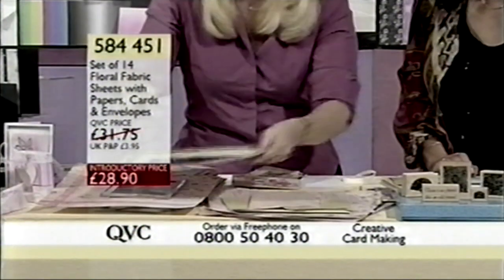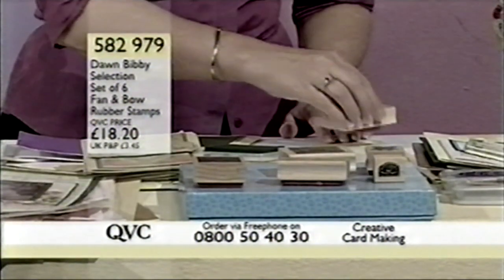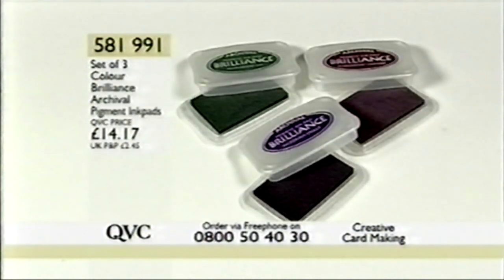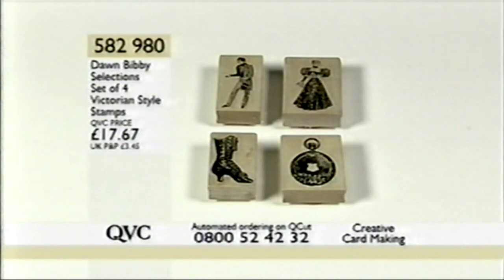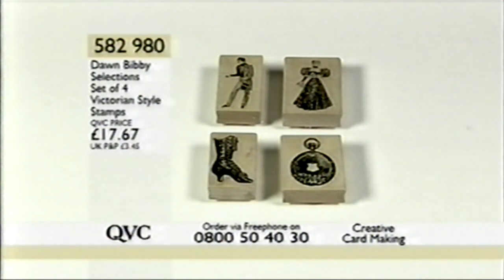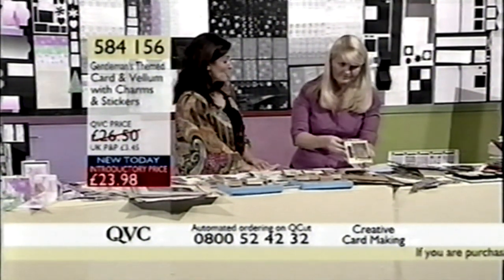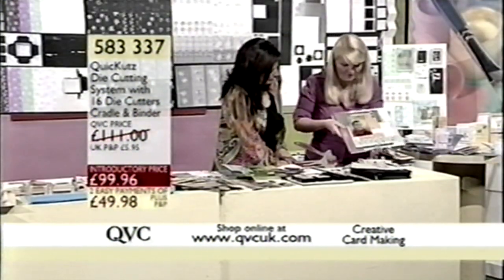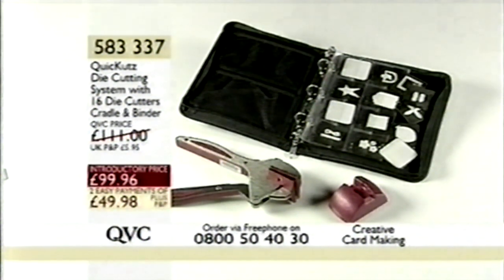qvc clip 2006